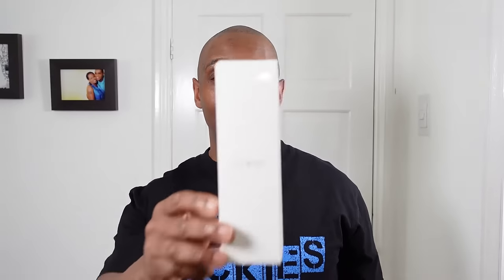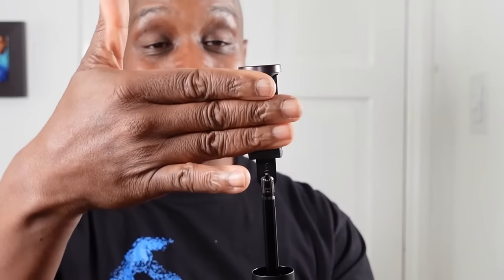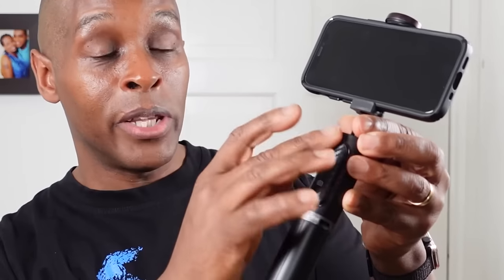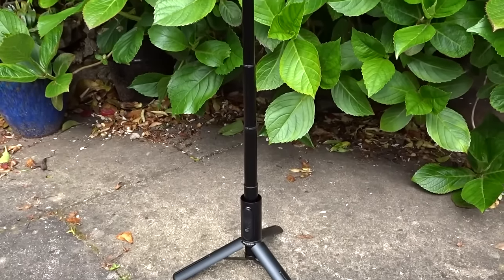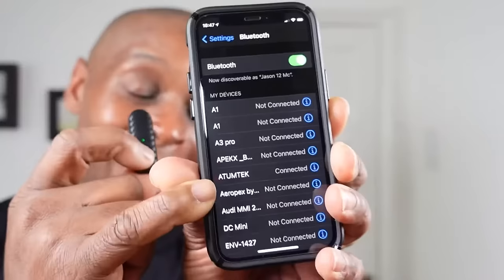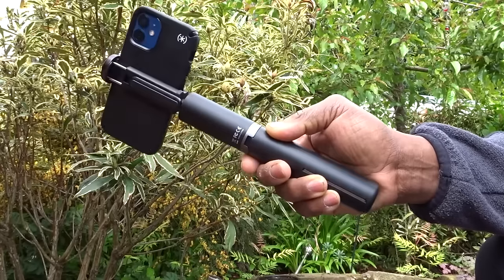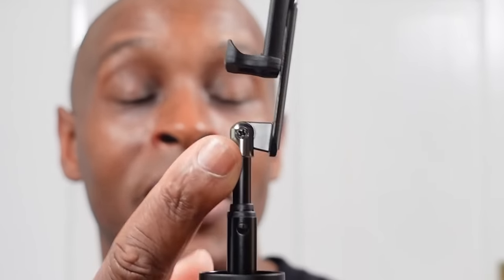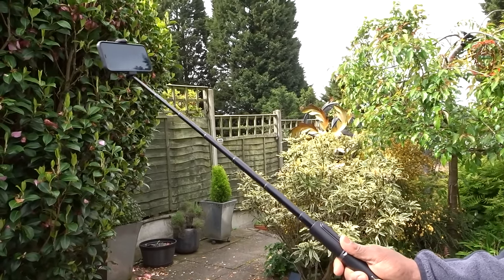ATUMTEK Bluetooth selfie Stick Review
ATUMTEK Bluetooth Selfie Stick

* ATUMTEK Selfie Stick adopts integrated design, and the body is made by Aeronautical grade aluminum and anodic technique processed surface. With the most portable, fashionable and the strongest ATUMTEK wireless Bluetooth selfie sticks on the market, let's say goodbye to fragile and smelly plastic selfie sticks.
* The folded length is just 19.5cm with only 172g weight, so it can be easily and freely put into the bag while you don’t need its help. Mini size is super convenient to carry.
* What's more, it can be extended up to 79.5cm. Even though it is fully stretched, it is very stable due to the double grooves of aluminum, so you will not worry about image blur.